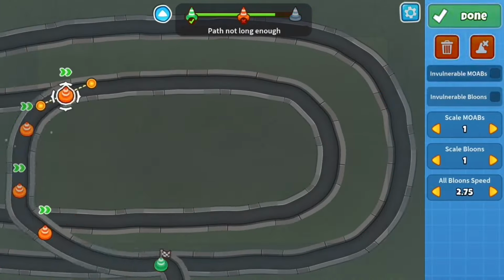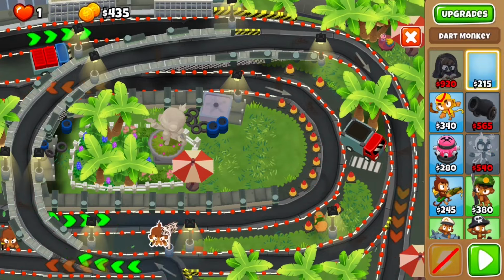The Map Where Bloons Move 10x Faster… - Bloons TD 6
Taking a look at the brand new custom map + some map challenge shenagnins

^ Informative guides, a series that will help you greatly learn basics if important knowledge of Bloons :)

^ Trophy Store playlist, a showcase of the entire trophy store for your reference :)

^A play list to all of my chimps challenges, lots of funky and goofy runs that you would like :)

^an awesome series where I use a random spiny wheel to beat chimps mode :)

^A playlist full of chimps strategies that you can use to get easy black borders :)

What is Btd6?

Btd6 or Bloons TD 6 is an awesome low cost yet highly fun and repayable tower defense where you place and command monkeys to defend against large waves of bloons. Along with simple gameplay the game offers more in-depth missions with weekly events, bosses, team gameplay, co op, leaderboards, and daily missions.